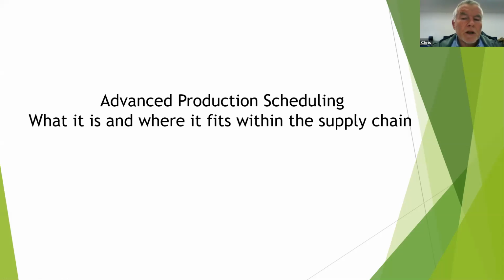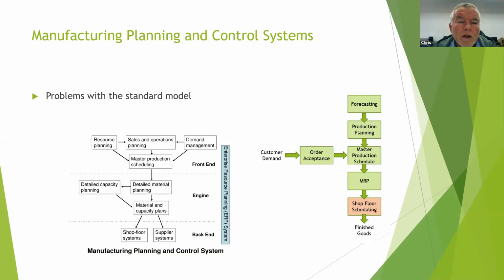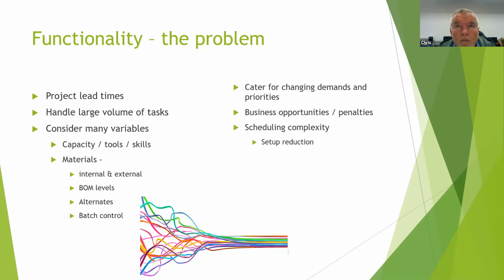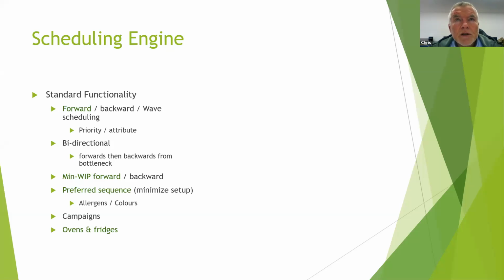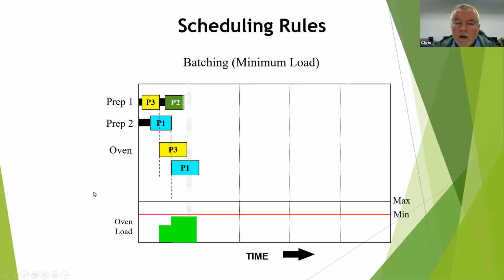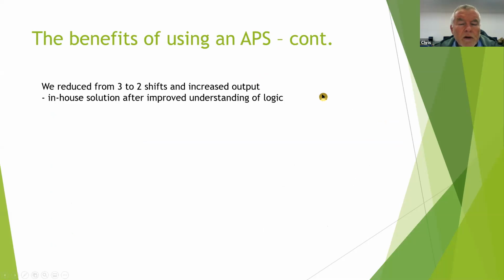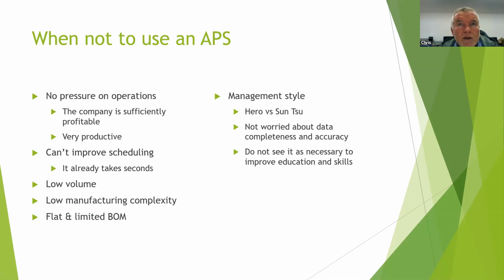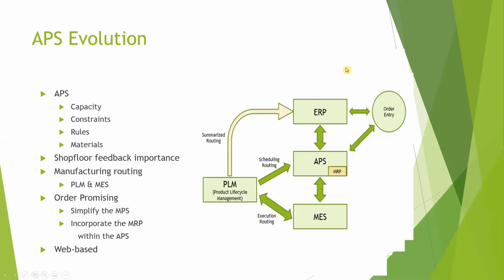Webinar with Chris Mollison - Advanced Production Scheduling (APS)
What it is and where it fits in the supply chain.

Advanced Production Scheduling tools can deliver significant benefits to a company when used correctly.   This online seminar covers how an APS works, why it generates the benefits reported and how it fits in with other functional areas in the supply chain.   These discussions will cover the merits of using an APS relative to techniques such as MPS, MRP, DDMRP, TOC, Lean, etc.

If you are in in a company where one of the key gratitude statements is that you are particularly thankful that the Planner is at work today you will find the presentation and subsequent discussions most interesting.